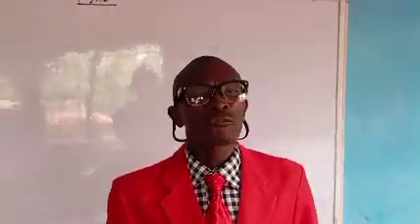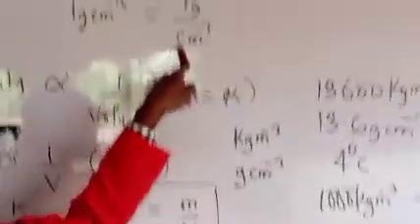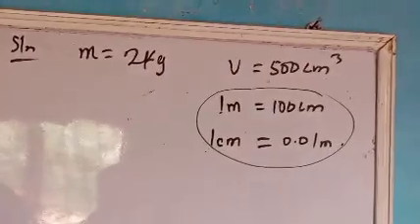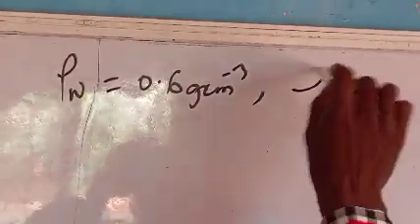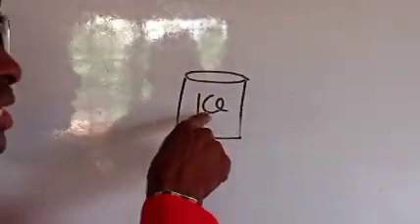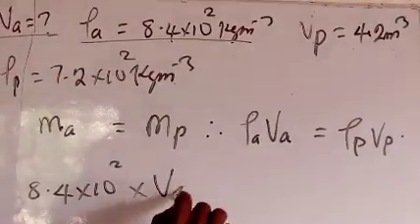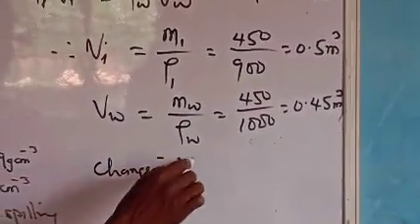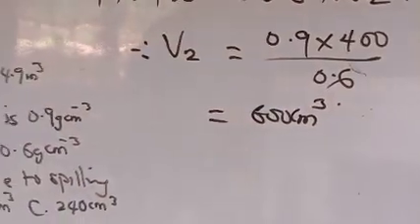How to Calculate Density Easily | Physics Explained Step by Step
Are you finding Density difficult to understand? This lesson breaks the concept down into simple, easy-to-follow explanations that will help you master it in no time!

In this video, you'll learn:
✅ What density is
✅ The relationship between mass, volume, and density
✅ How to calculate density using the correct formula
✅ Real-life applications of density in science and everyday life

Whether you're preparing for WAEC, NECO, JAMB, GCSE, IGCSE, or simply looking to strengthen your understanding of Physics, this lesson is designed to make learning simple, practical, and enjoyable.

Together, let's make learning easier—from A to Z!